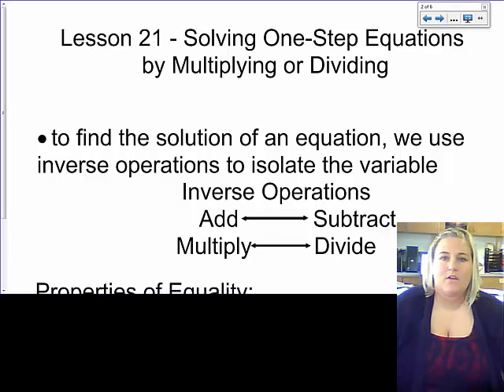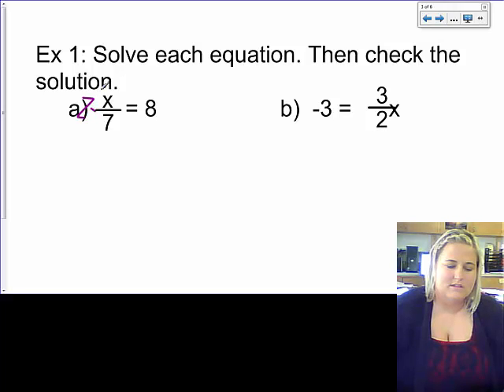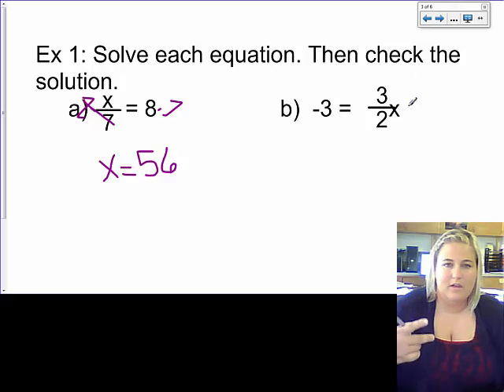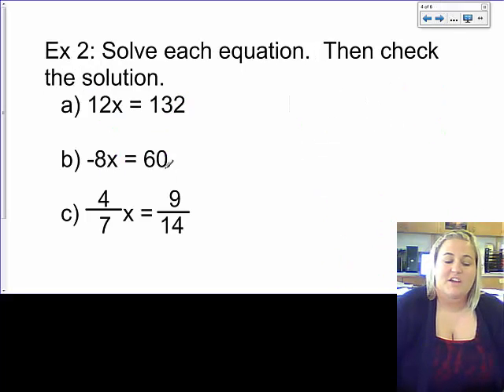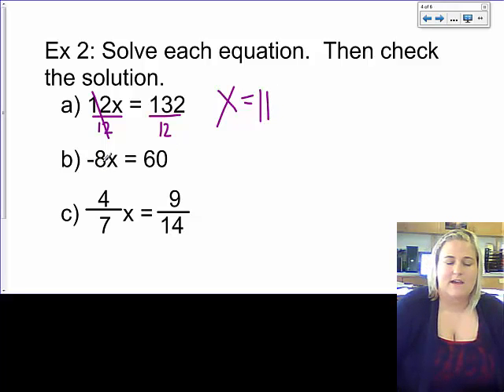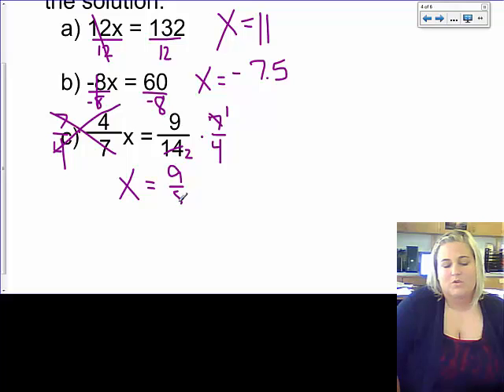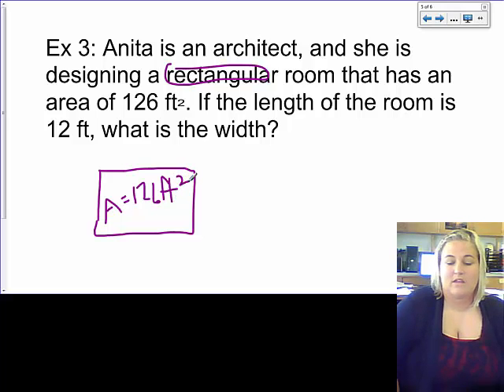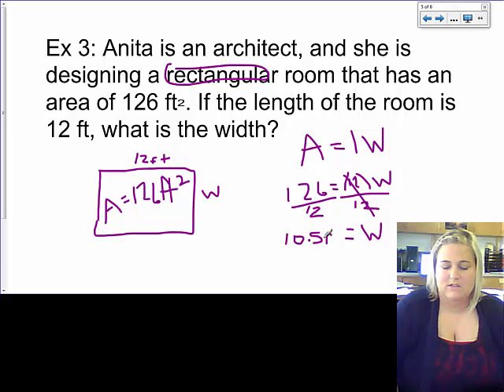Algebra 1 Lesson 21 Solving One-Step Equations